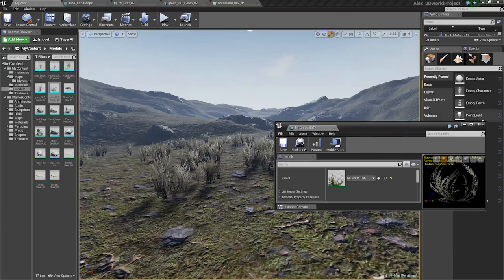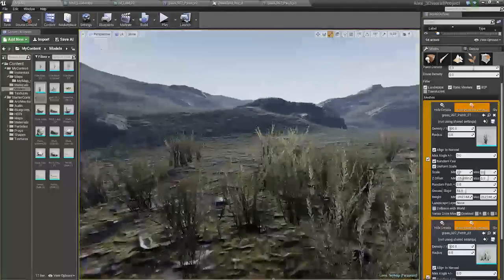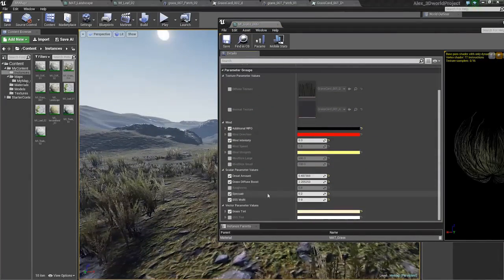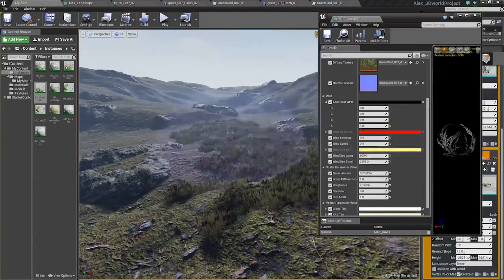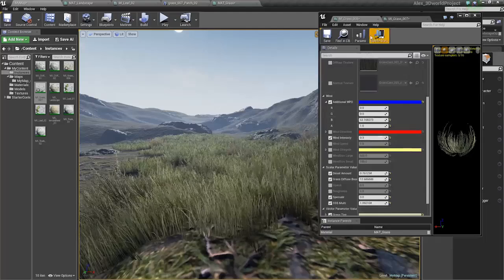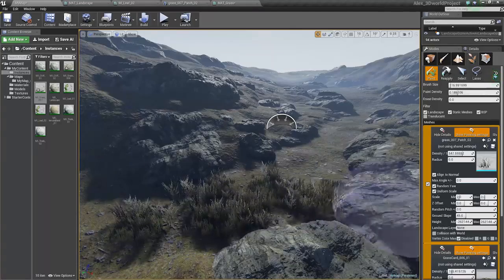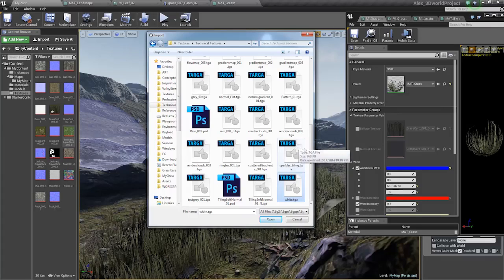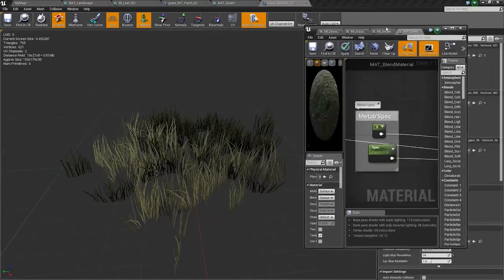Unreal 4 Tutorial: Create a Game Environment: Part 7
This video by Alex Dracott came with his tutorial in issue 197 of 3D World magazine.